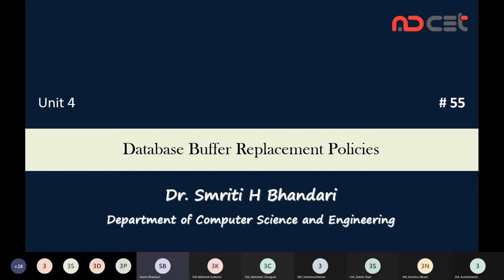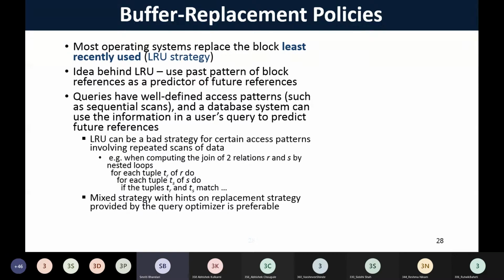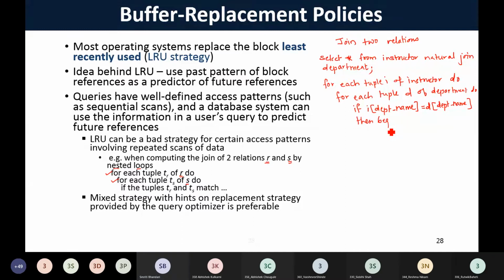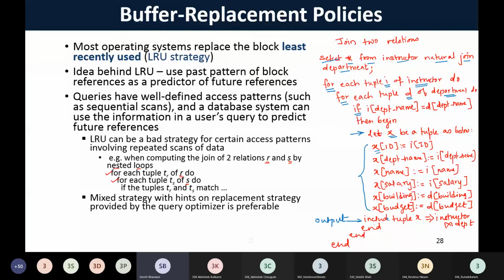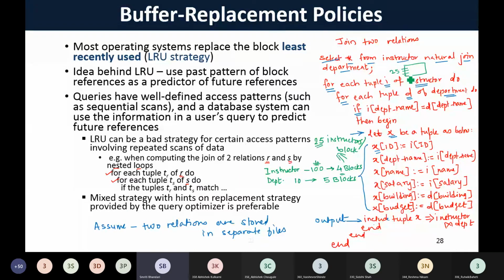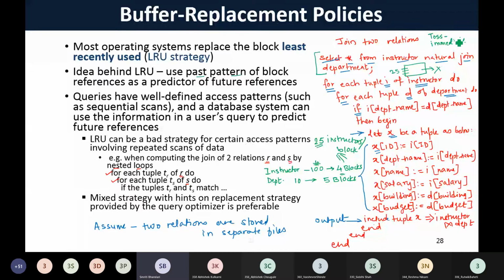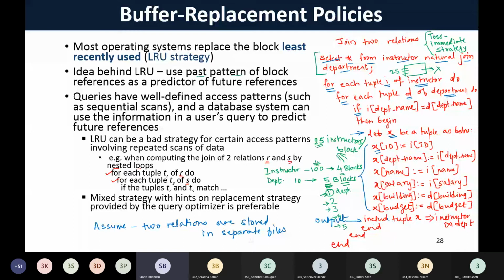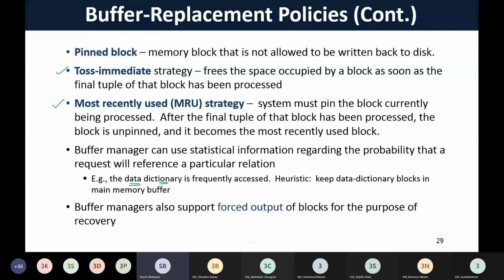# 55 - 1 - Database Buffer Replacement Policies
This video explains database buffer replacement policies and how these are different than that of operating system policies. It explains toss immediate strategy, pinned block and forced output strategies.